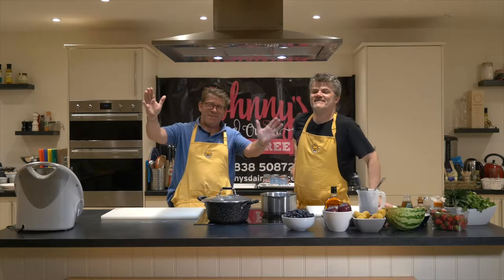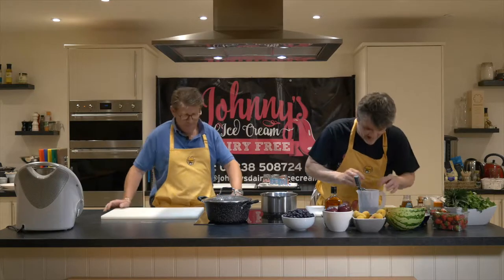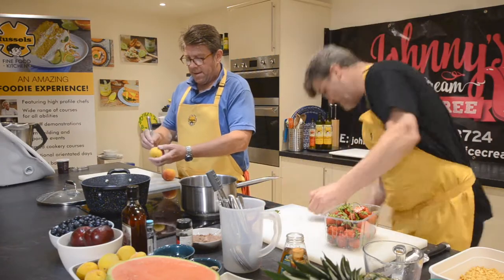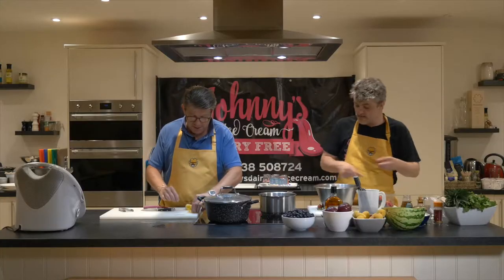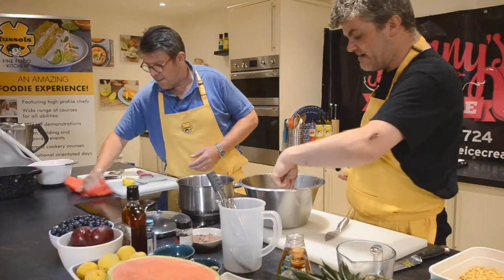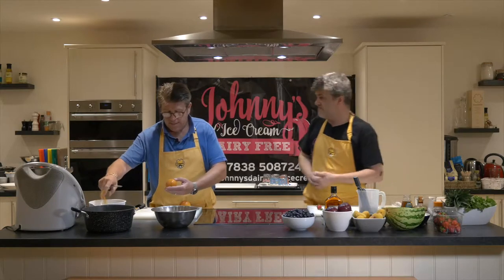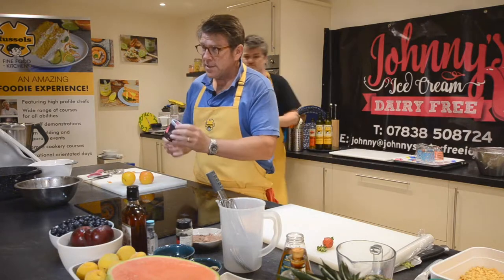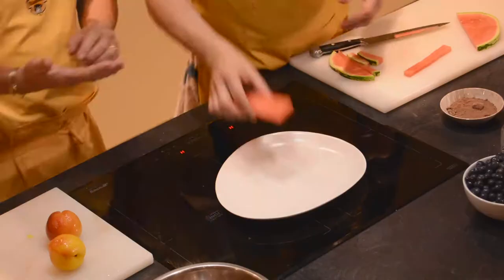Johnnys Dairy Free Ice cream | Vegan Special | Part 3 Peach Melba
Part 3 : Vegan Peach Melba with Vanilla Ice cream

Johnny Melican is a Michelin Star level Chef that specialises in Vegan, dairy free and vegetarian recipes and food.

This series of videos is accompanied by Tim Fussel from Fussels Fine Foods. Together, they hope your taste buds go wild for the series of episodes focussing on Vegan desserts.

Any Ice Cream used in Johnnys recipes have been hand crafted by Johnnys very own unique process that is working towards revolutionising the way Ice Cream is made. His Dairy Free Ice Cream is an incredible mix of ingredients built from a lifetime of Johnnys experience, travelling the world and working in some of the greatest kitchens around.

Currently, Johnny has developed 4 main flavours of dairy free ice cream. Chocolate, Honeycomb, Coconut and Tonka Bean and Vanilla.

His Ice Cream is currently only available in a select few places but he is working towards making his Ice cream available to everybody very soon.

This episode focuses on how you can make your very own Vegan Strawberry Milkshake.